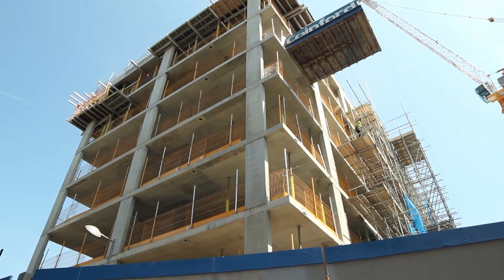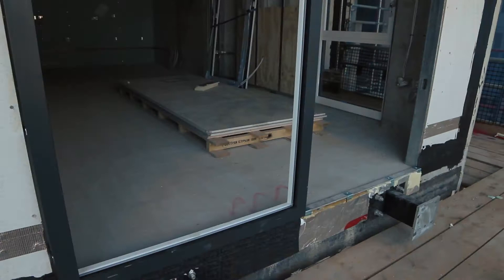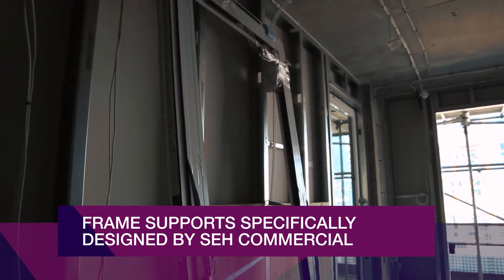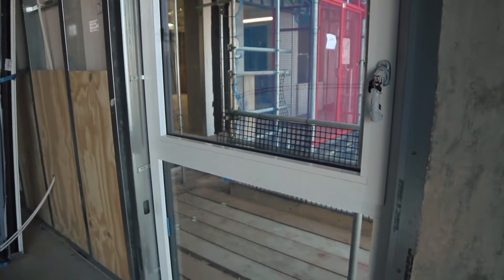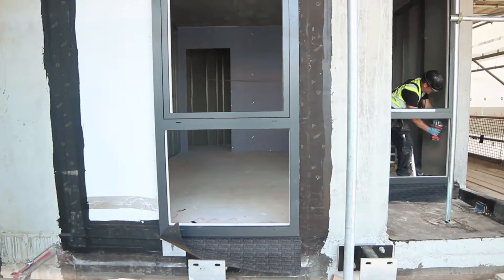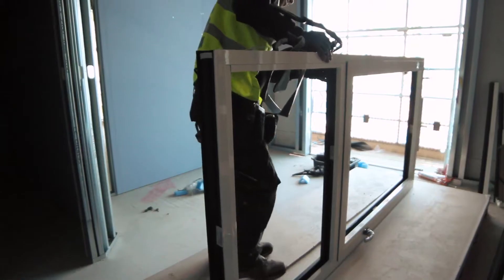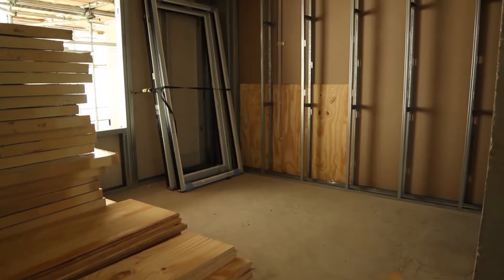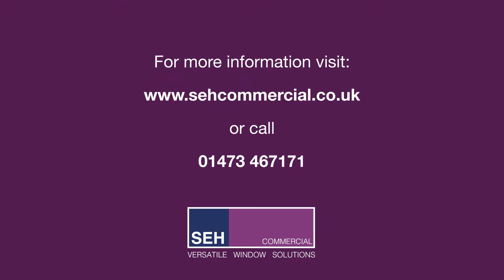MARINE WHARF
Marine Wharf is two blocks of new build high-end apartments consisting of one four storey and one six storey high building. SEH Commercial were tasked to install dual colour aluminium windows, doors and curtain wall screening. Aesthetically pleasing with high end functionality to suit the client’s brief and the end user, the bespoke frames have been installed on support brackets specifically designed by SEH Commercial and fixed to either concrete floor slabs or to the MET-SEC wall construction. The high quality SAPA frames installed have a cill and head external pressings fitted once external walls are in situ. Again these were bespoke to the project and specifically designed by SEH Commercial.